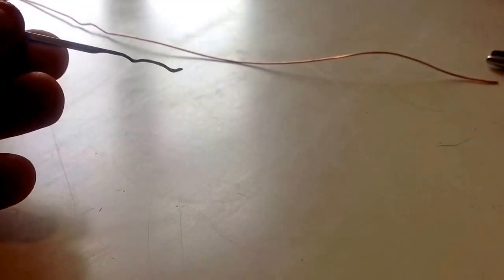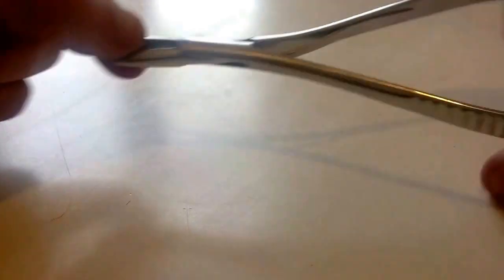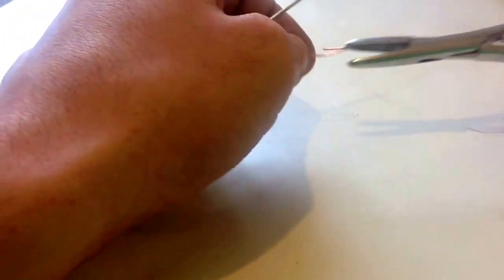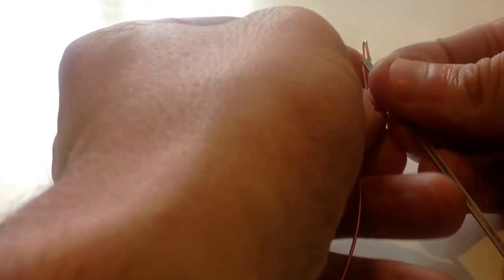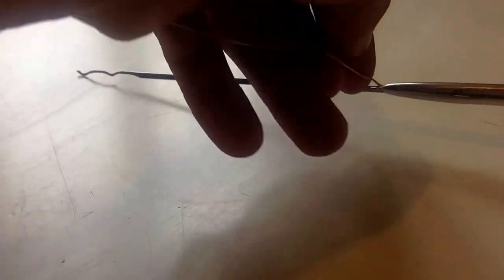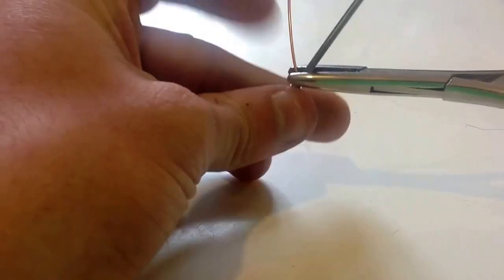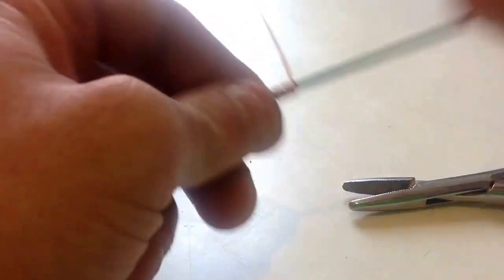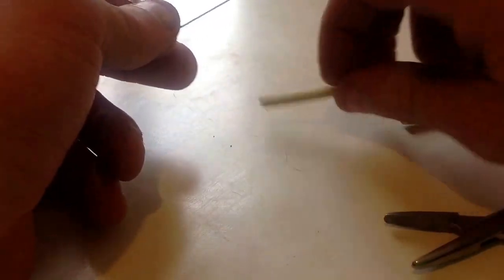Home brew handles